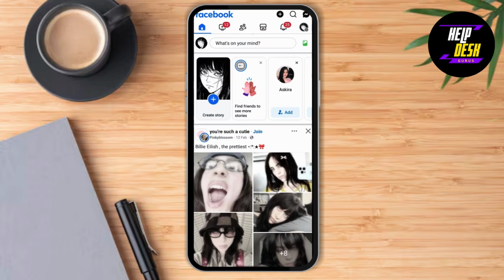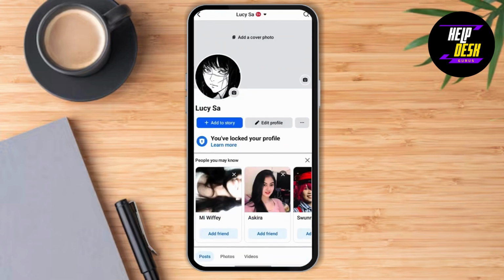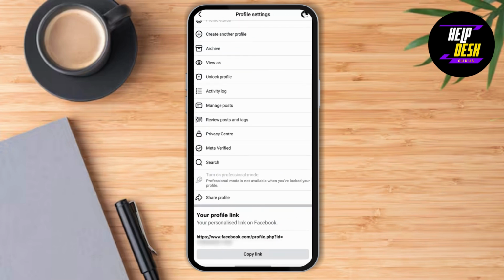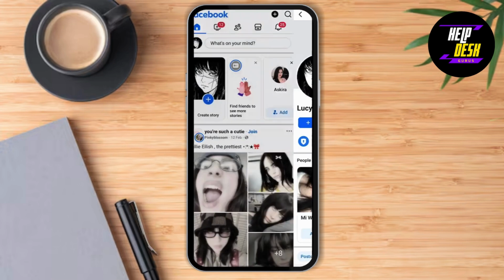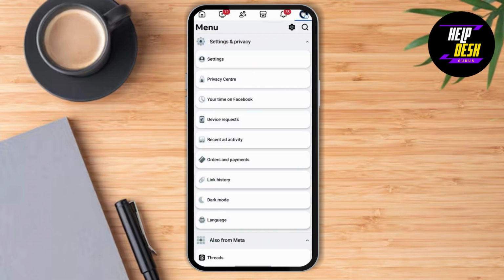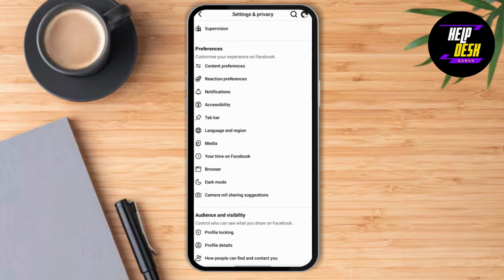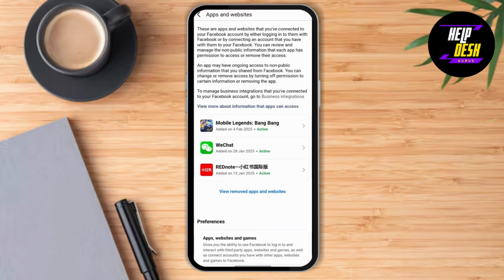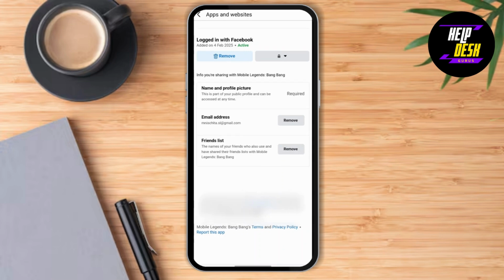How To Find My Facebook User ID And Username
Welcome to our step-by-step guide on "How To Find My Facebook User ID And Username"! If you need to locate your Facebook User ID or username for various reasons—such as linking your account to third-party apps or retrieving account details—this video is for you. We’ll show you how to find your Facebook User ID on both desktop and mobile, how to check your username, and the difference between them. Follow along to easily access your unique Facebook identifiers.

In this video, you'll learn:
✅ How to find your Facebook User ID
✅ How to check your Facebook username
✅ How to get Facebook User ID on mobile and PC
✅ Difference between Facebook User ID and username
✅ How to use your Facebook User ID for apps and services